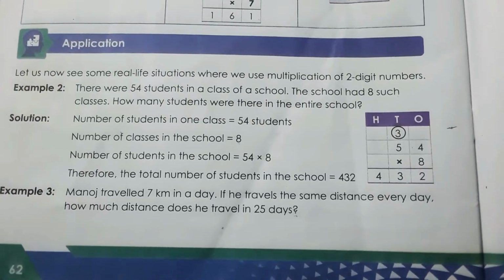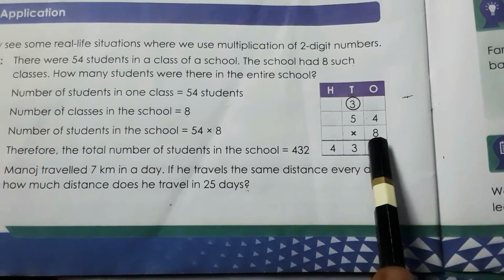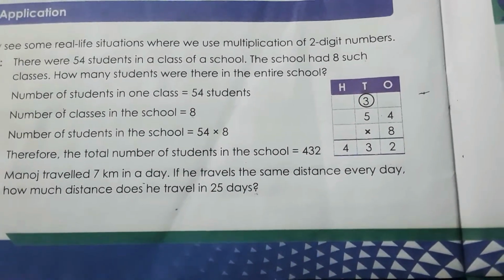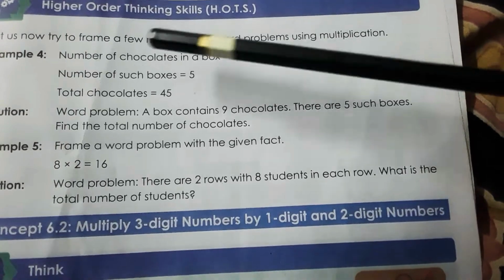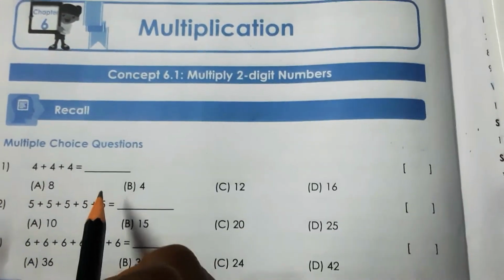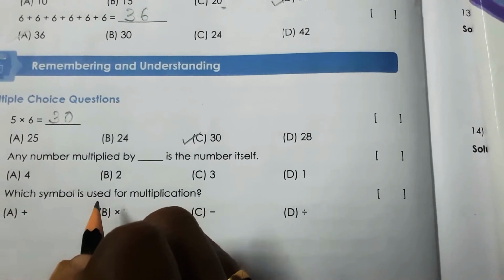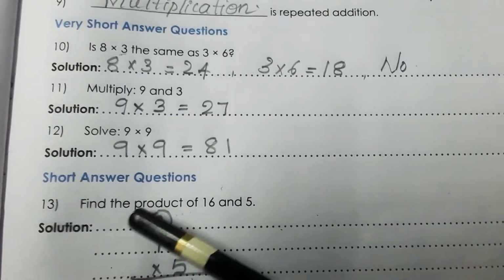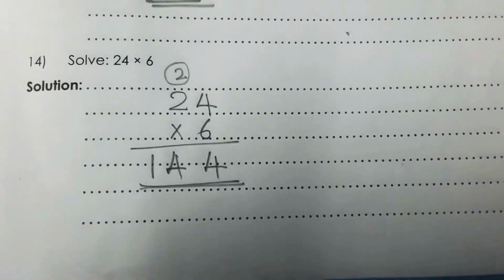Application level questions ( multiplication)